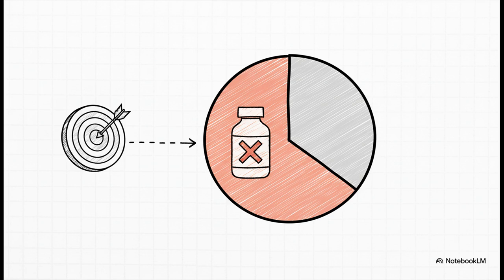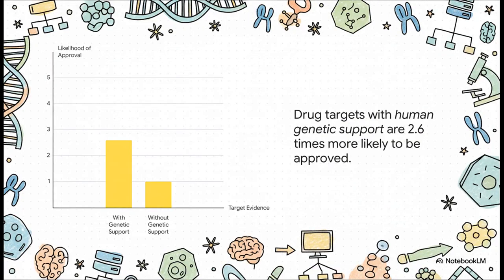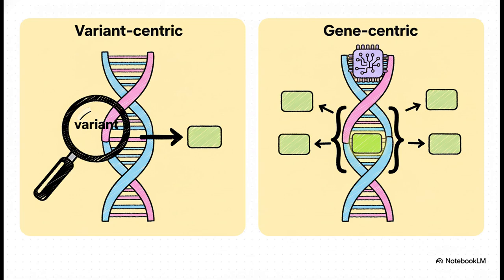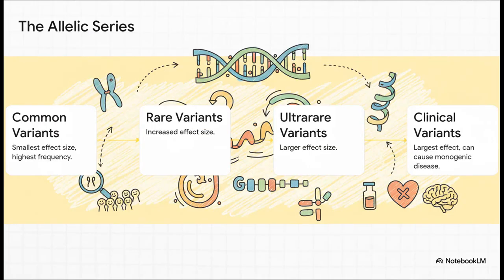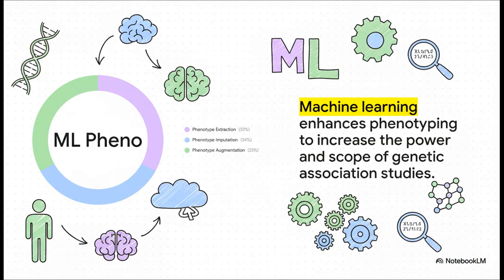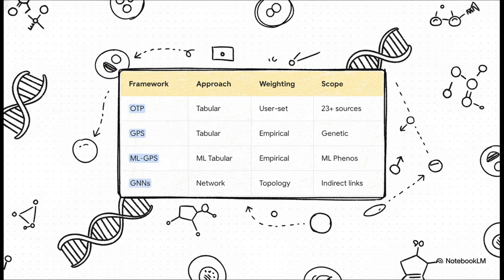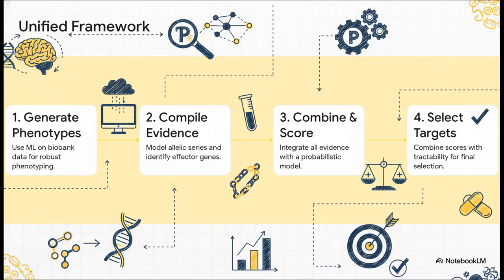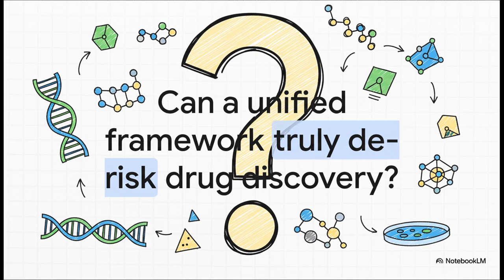How human genetics is transforming drug discovery: a probabilistic framework for target selection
This video summarises the Nature Reviews Genetics article “Genomics of drug target prioritization for complex diseases” (PMID: 41198831).
Modern drug development still fails ~90% of the time, mostly because the wrong biological targets are chosen. This review explains how human genetics now form a systematic, probabilistic approach to choosing drug targets that are more likely to work and less likely to cause toxicity.

The authors outline how different layers of genetic evidence (common variants, rare variants, allelic series, Mendelian randomisation, TWAS, colocalisation) can be triangulated to infer both which gene is causal and in which direction it should be modulated. They also show how machine learning-derived phenotypes from imaging, biomarkers, and clinical notes dramatically increase statistical power for discovering targets.